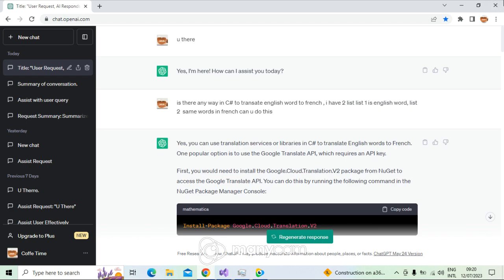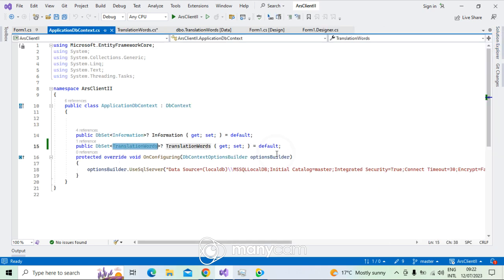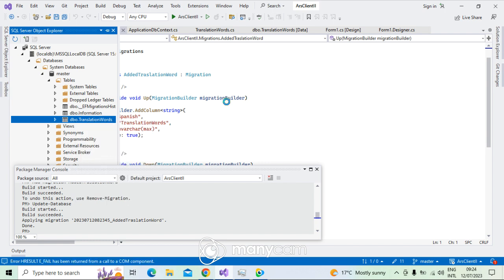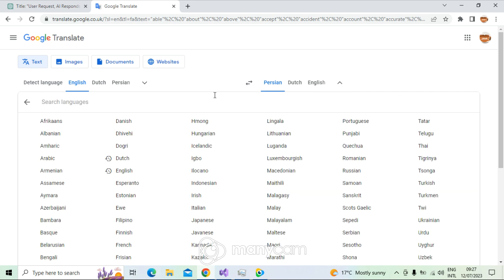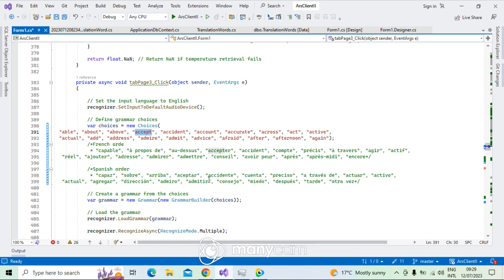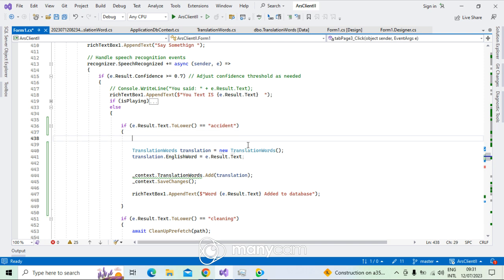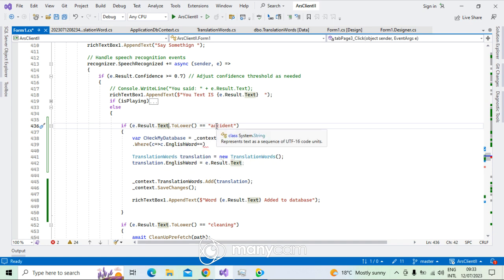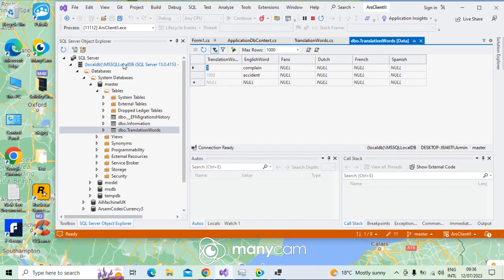ArsVoiceClient Windows Form C# Part 14-Voice Database Command Translation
Lets Get Translation word in French Spanish  Farsi And Put in database for learning languages, Funny
Thnx Armin